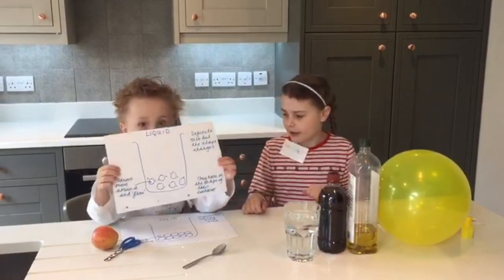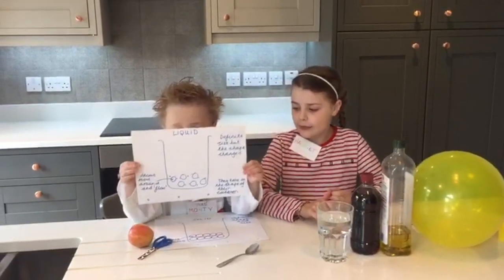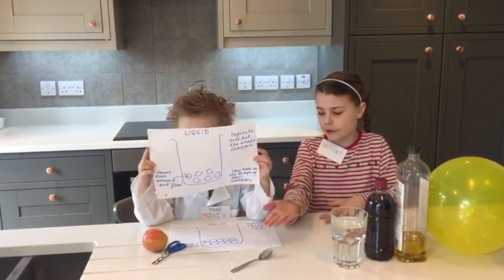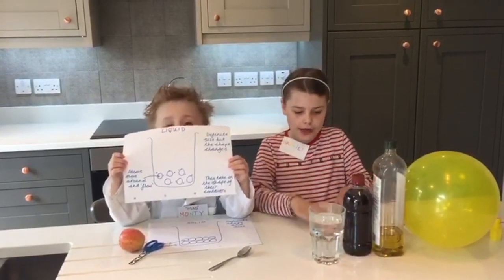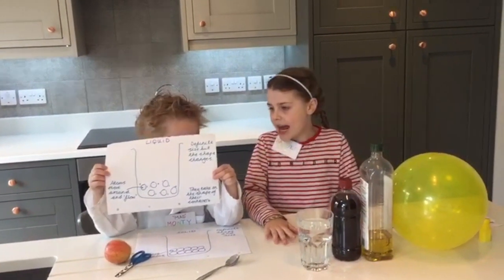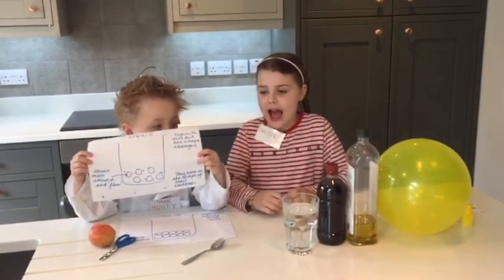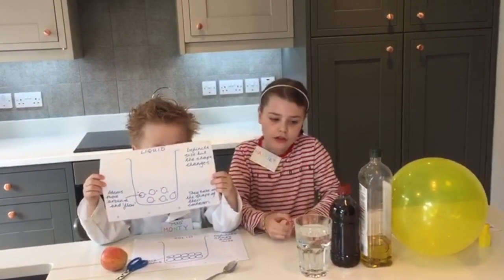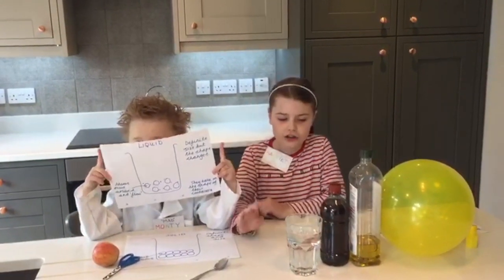Harriet & Professor Monty experiment with states of matter